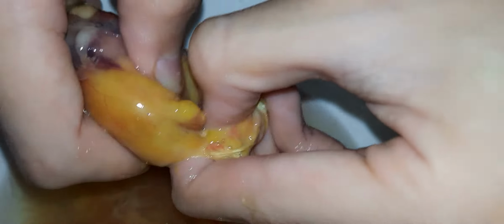how to prepare food for a hawk (one day old chick)